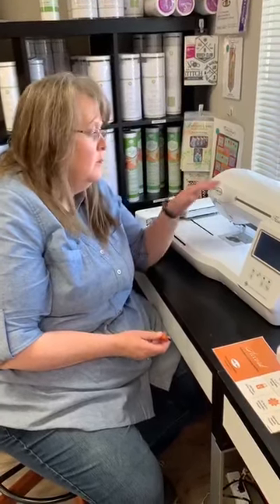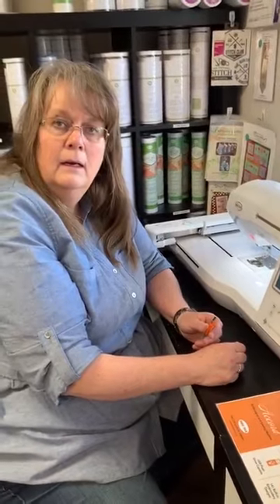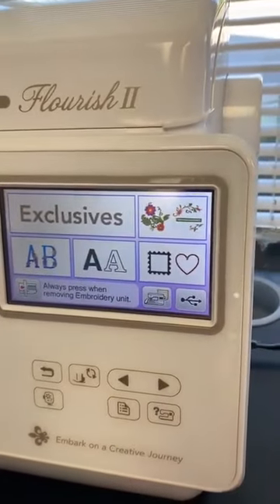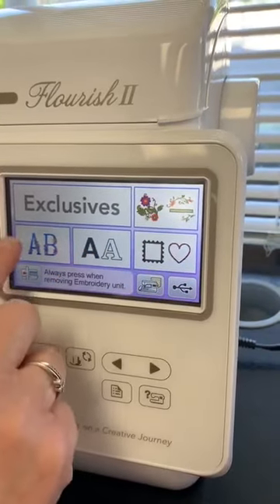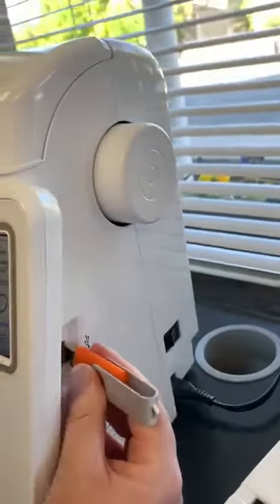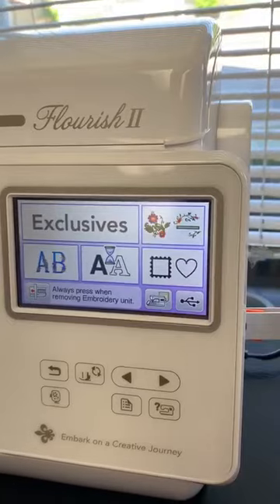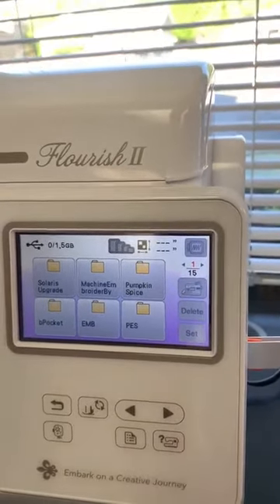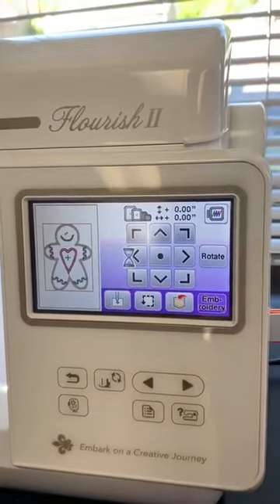MACHINE TIP: Move a Design from a USB to the Embroidery Machine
Pulling a design from your USB to your embroidery machine? Not so hard, you will see! Lisa is demonstrating on the Baby Lock Flourish ll.

Baby Lock's machines and accessories are globally renowned for their high quality and being easy to use! You can shop all things Baby Lock at My Girlfriend's Quilt Shoppe in Logan and Sandy, Utah.